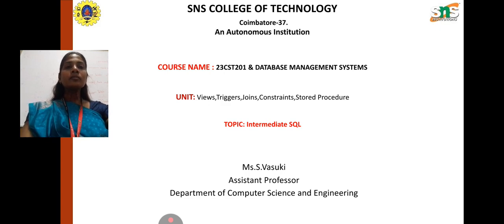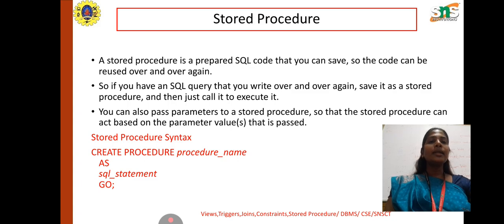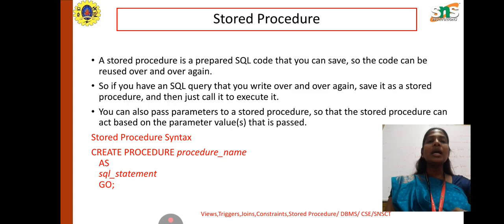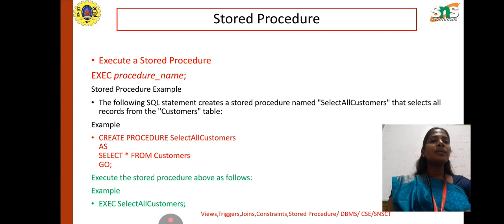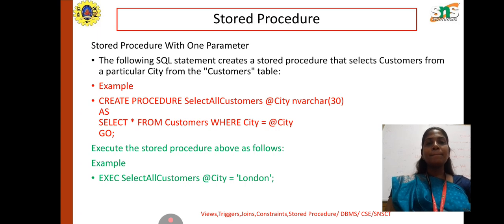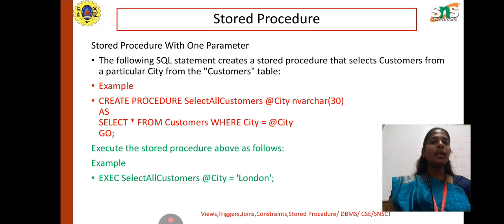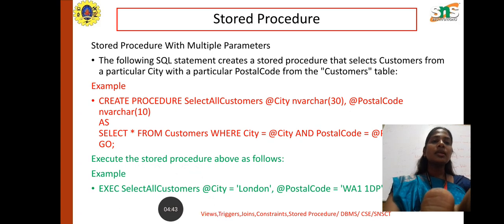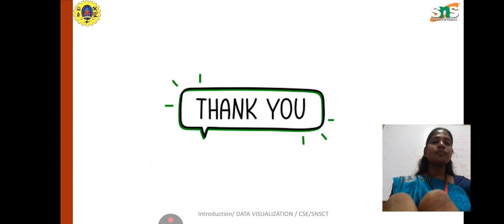STORED PROCEDURE I S.VASUKI I AP I CSE I SNSCT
Stored procedures are precompiled SQL statements that are stored in the database and can be executed as a single unit. SQL Stored Procedures are a powerful feature in database management systems (DBMS) that allow developers to encapsulate SQL code and business logic. When executed, they can accept input parameters and return output, acting as a reusable unit of work that can be invoked multiple times by users, applications, or other procedures.